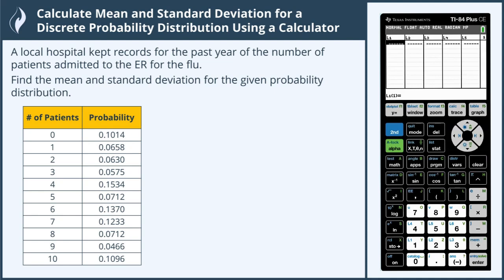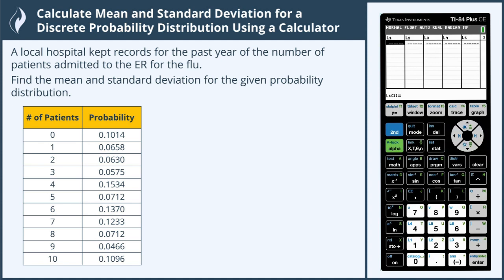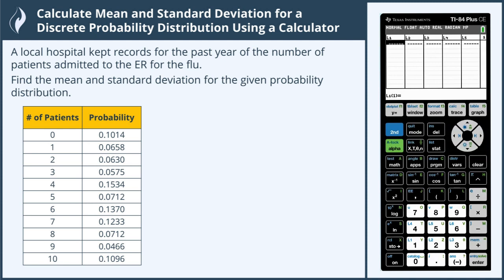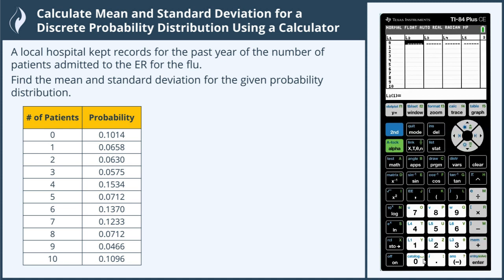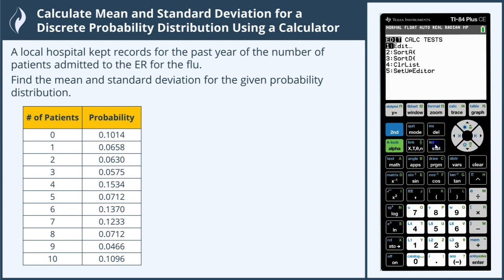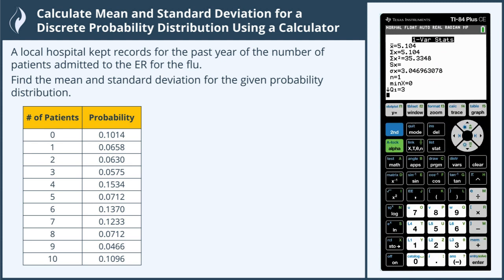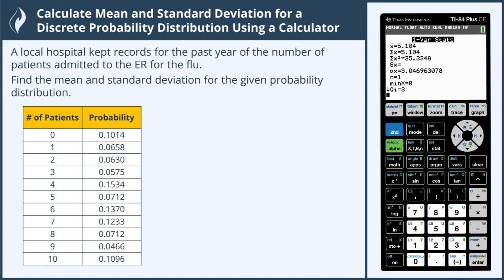Calculate Mean And Standard Deviation For A Discrete Probability Distribution - 1